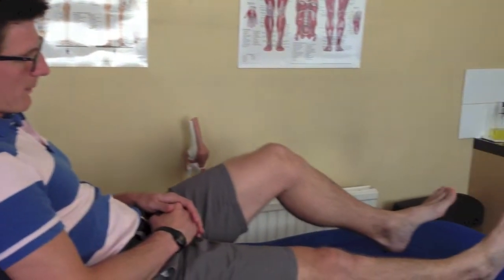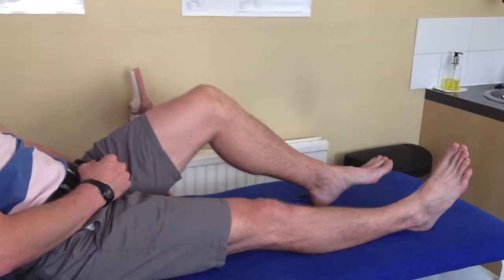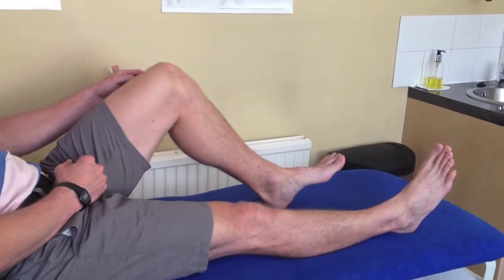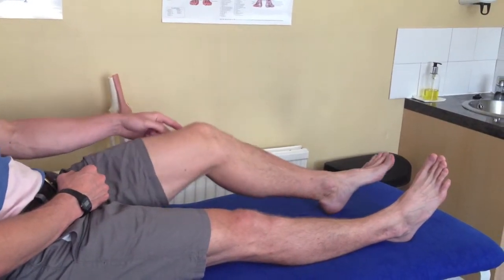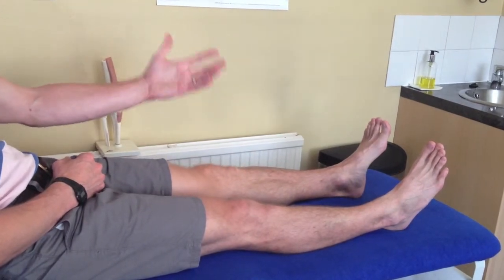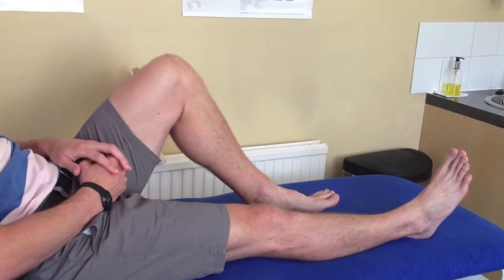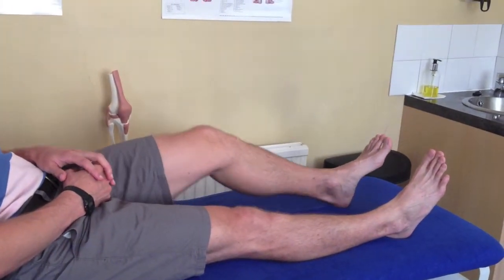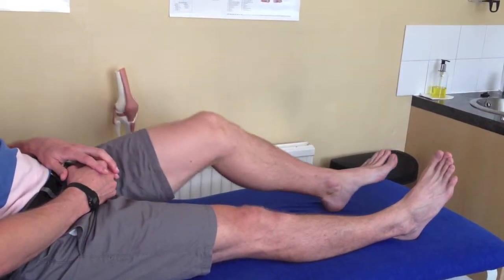Knee Flexion/Extension in long sitting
A visual explanation of knee flexion and extension in long sitting.